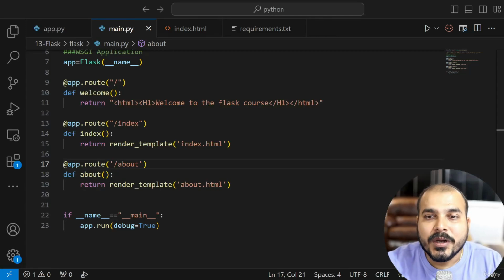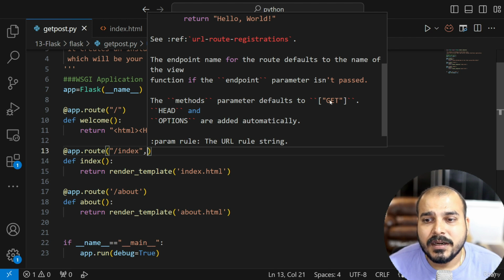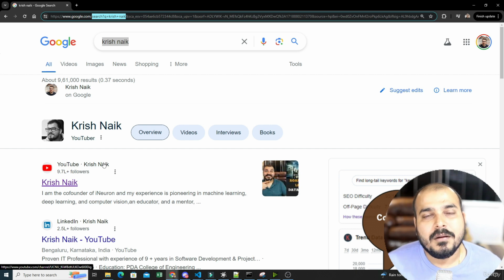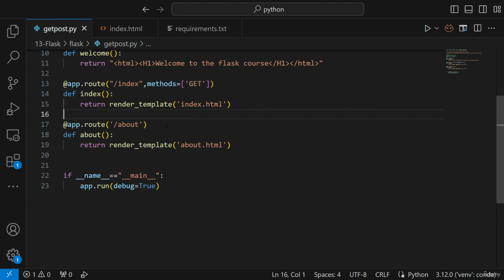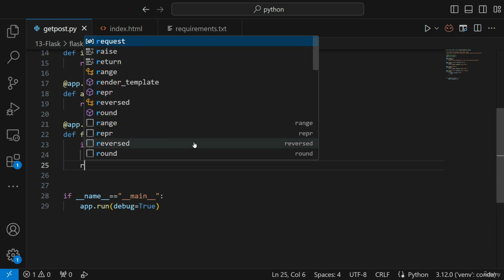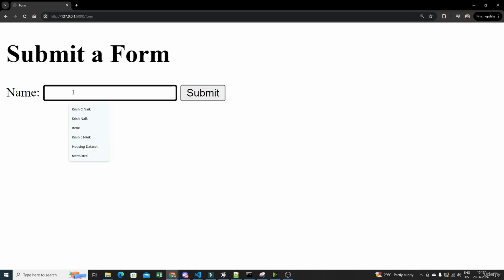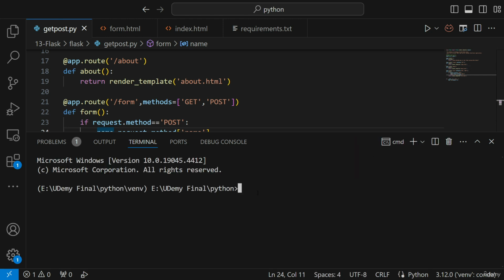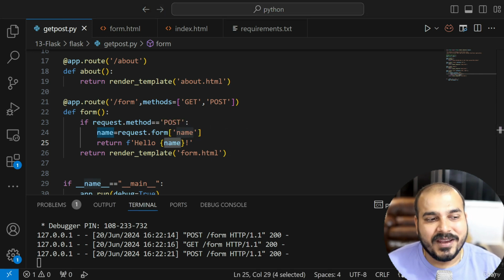004 Working With HTTP Verbs Get And Post